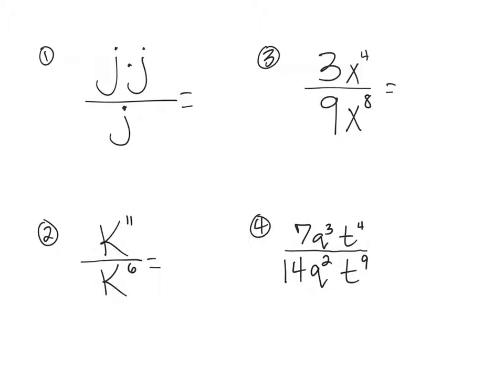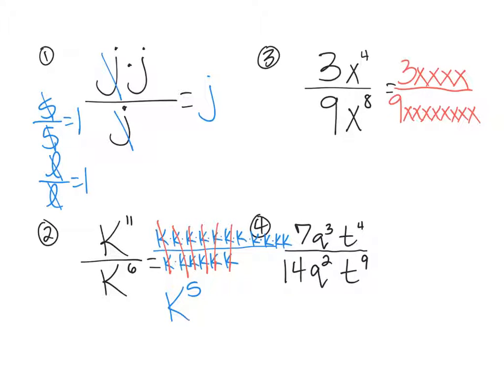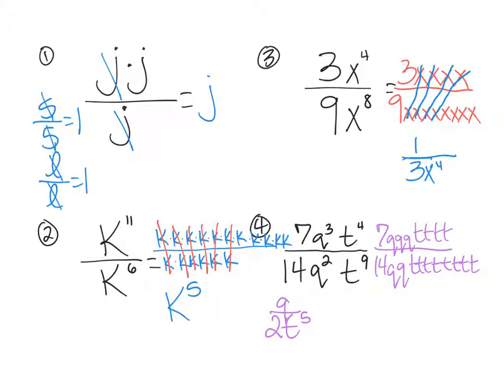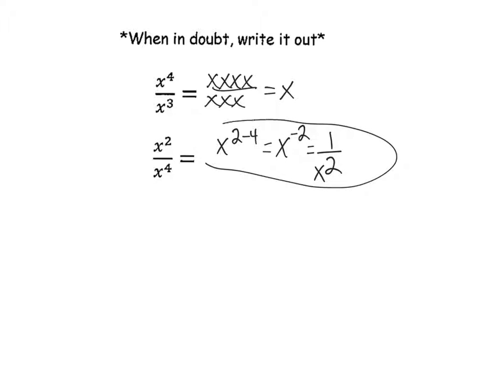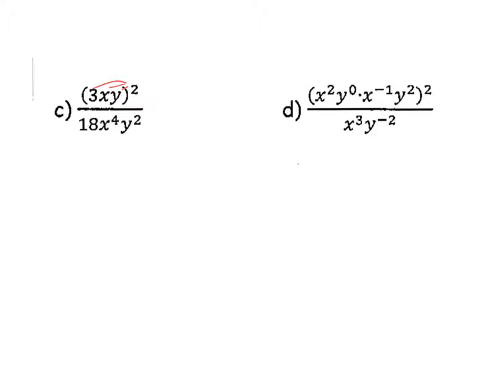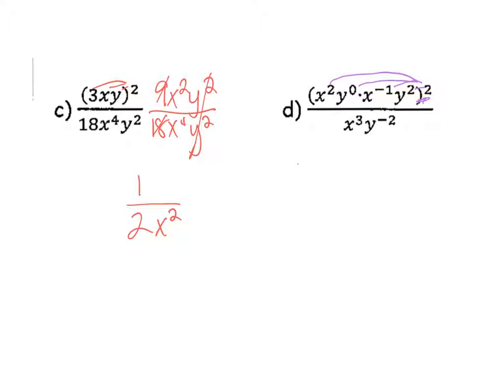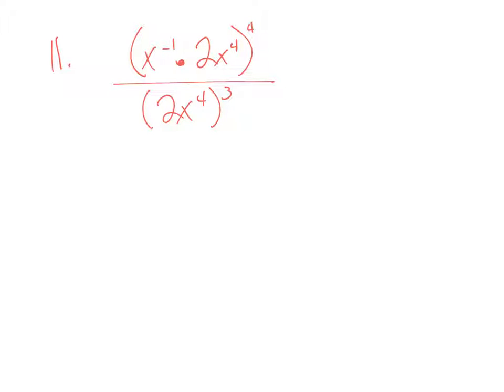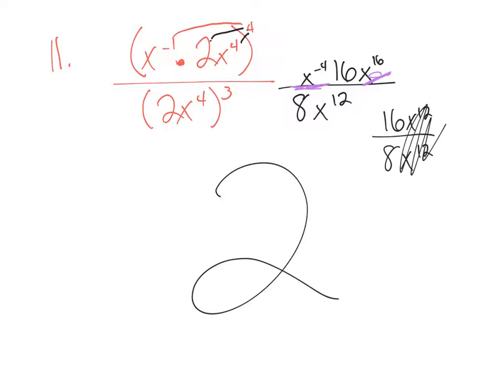Division Properties of Exponents